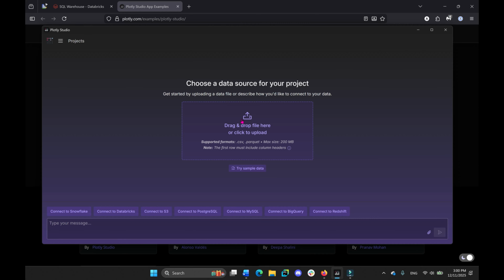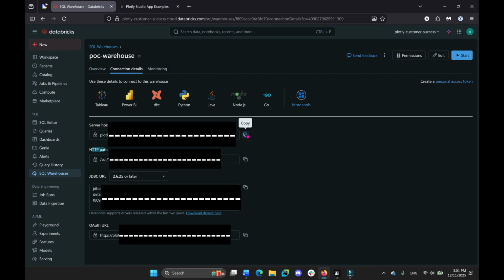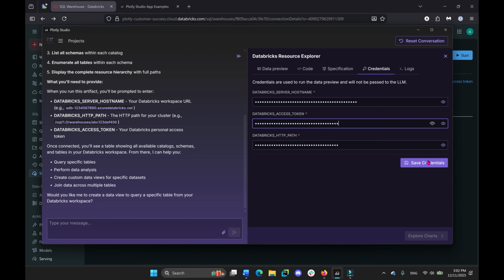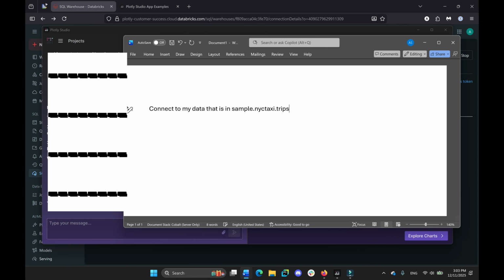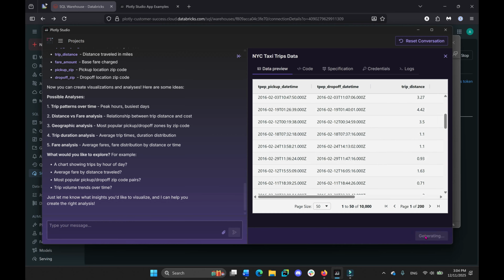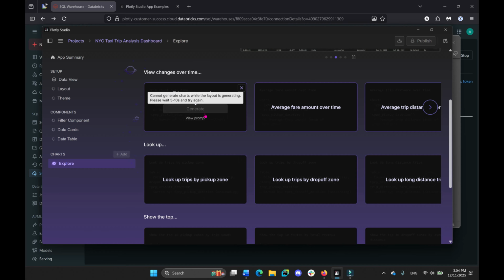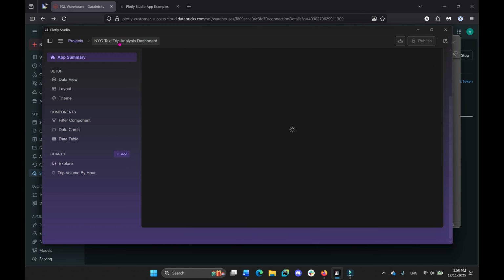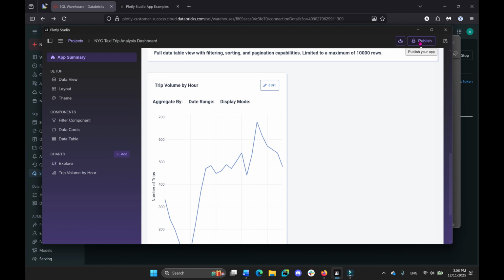Connect Databricks Data to your Data App in Plotly Studio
Quickly connect your datasets on Databricks with Plotly and build a data app in minutes. All of this can be easily done with Plotly Studio.